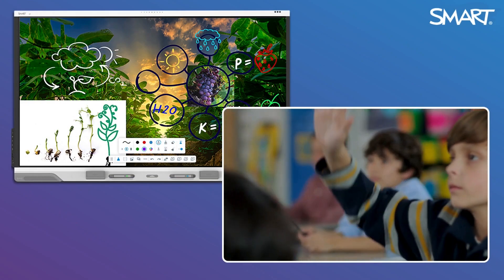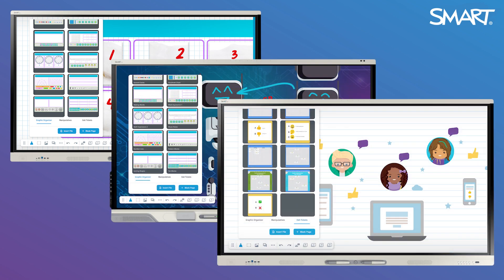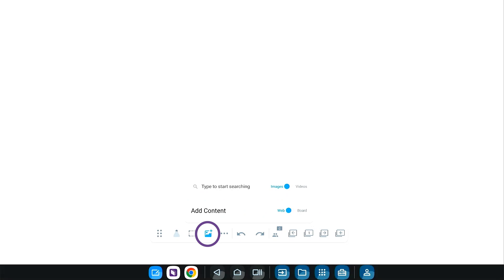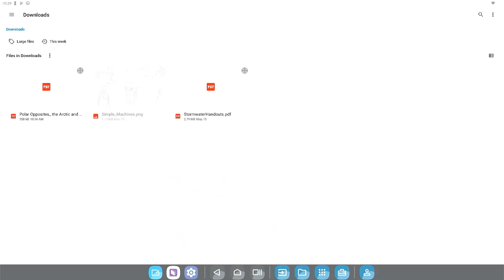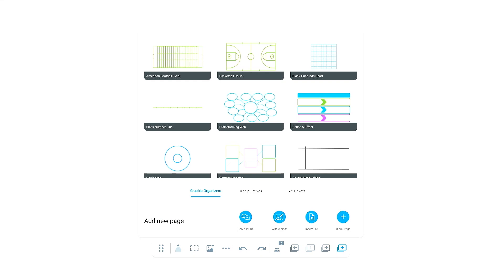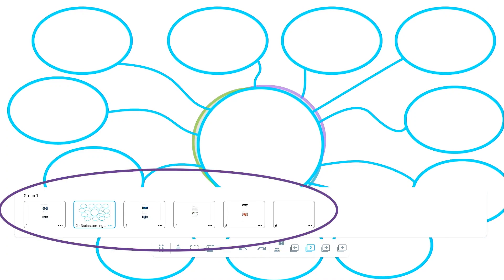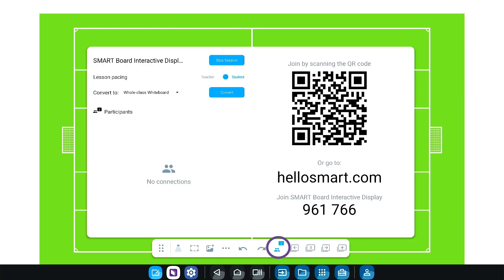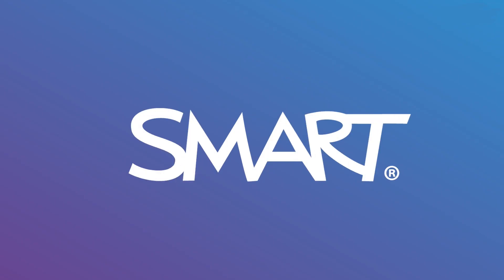Using the iQ 4 Whiteboard (2024)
Transform your classroom with the powerful built-in whiteboard on your SMART Interactive Display powered by iQ 4. Designed to boost student engagement and streamline your lessons, the iQ 4 whiteboard integrates seamlessly with your existing lesson files and supports student interaction both at the front of the room and on connected student devices.